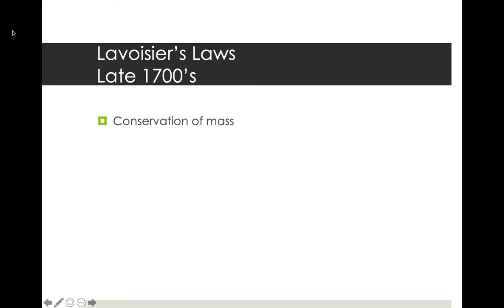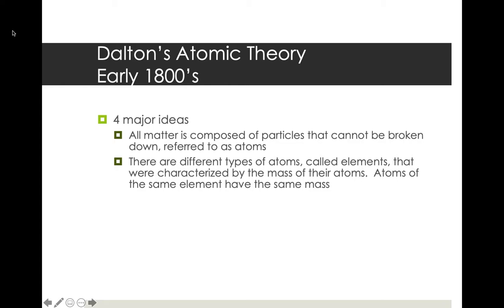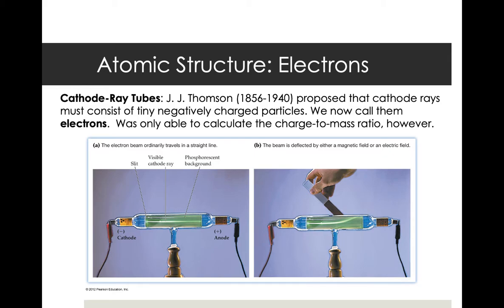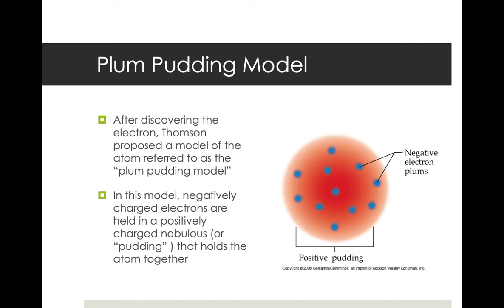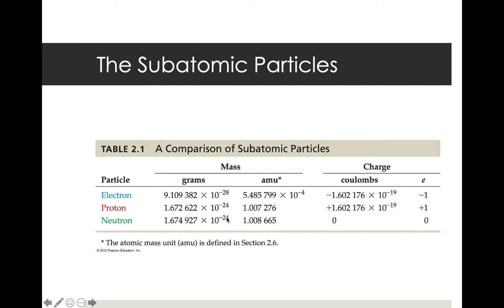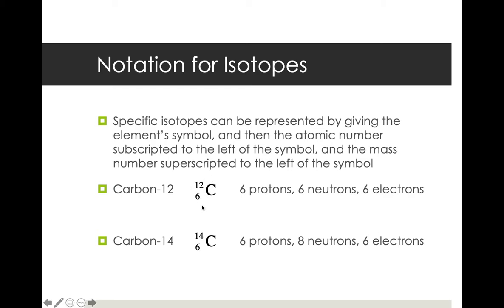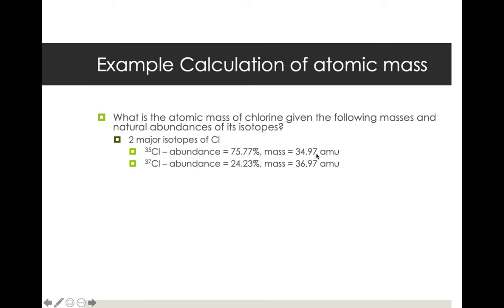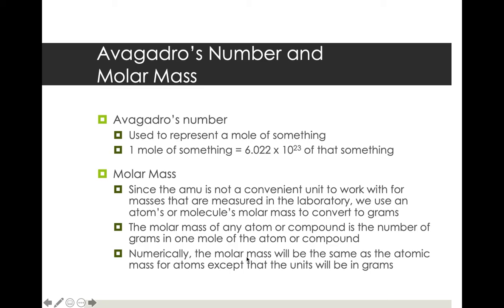Chap 2 part 2 Atomic Structure